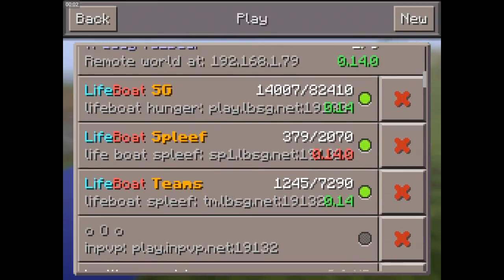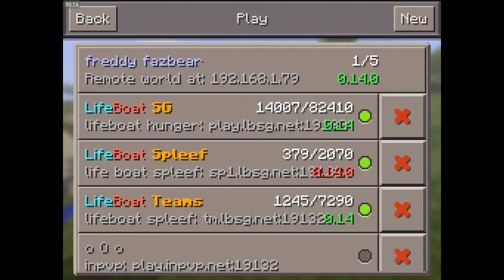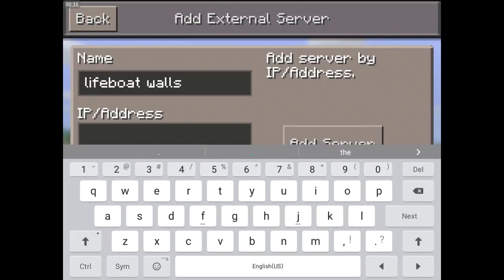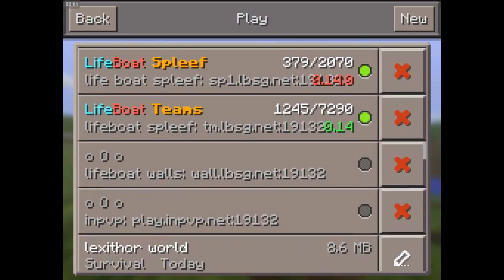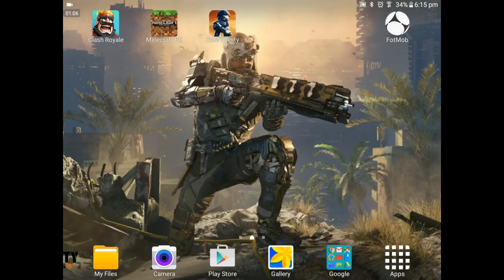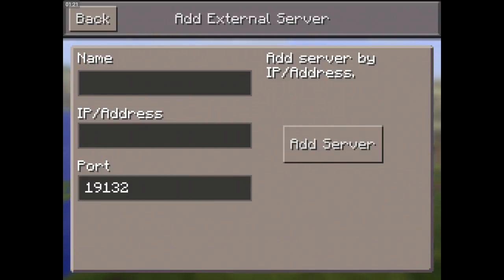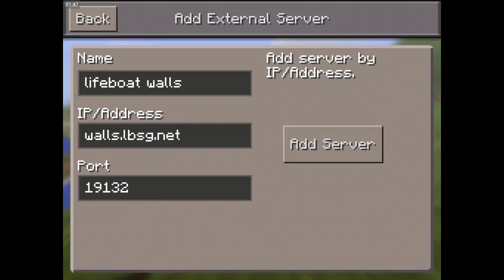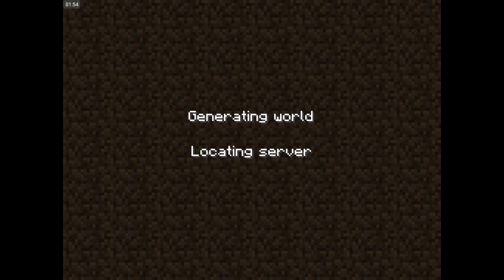How to get lifeboat walls